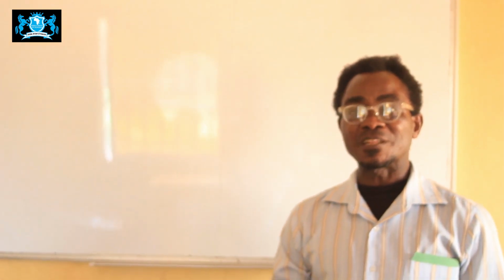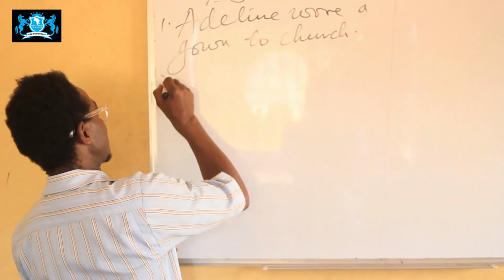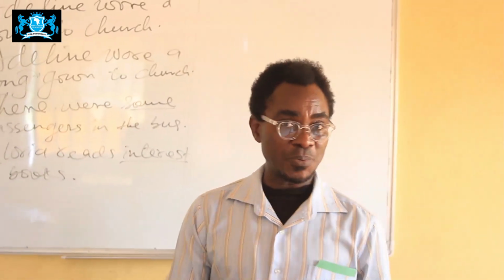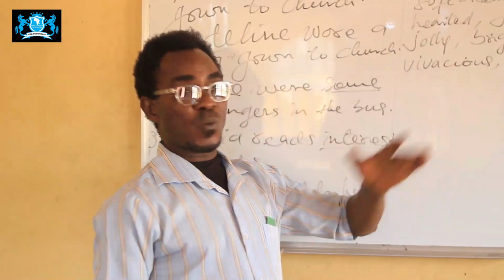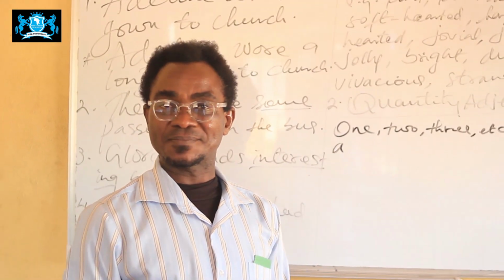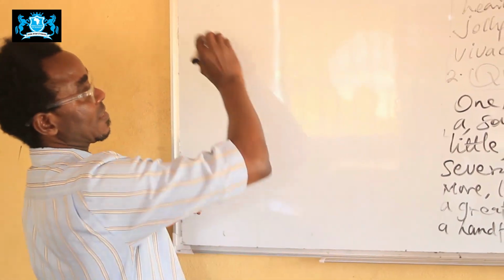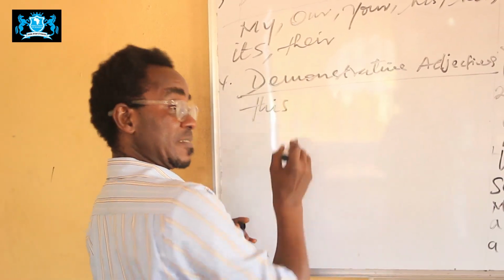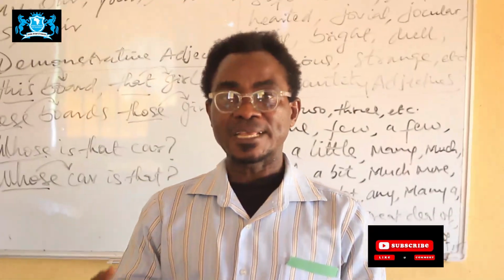Adjectives | Simple English Grammar Lesson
In this English Grammar Lesson, you'll learn about Adjectives and Adjuncts.

Follow the lesson here carefully.